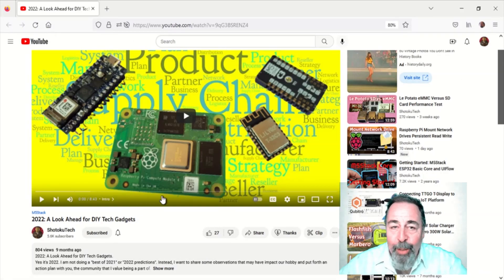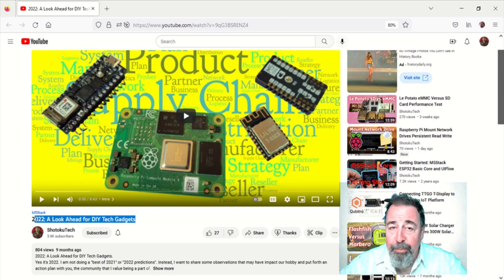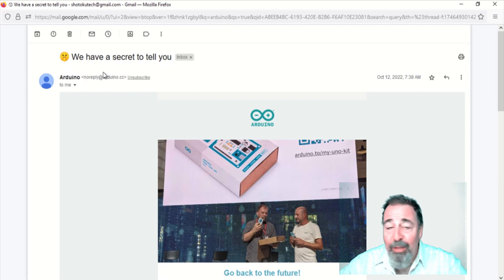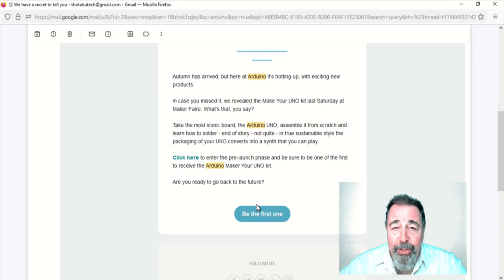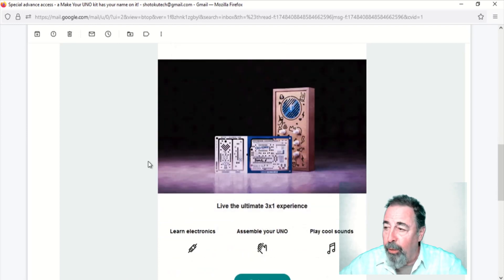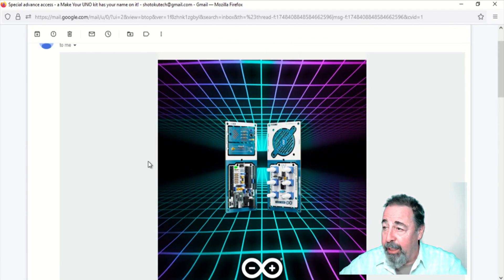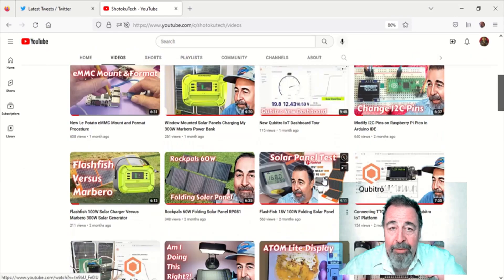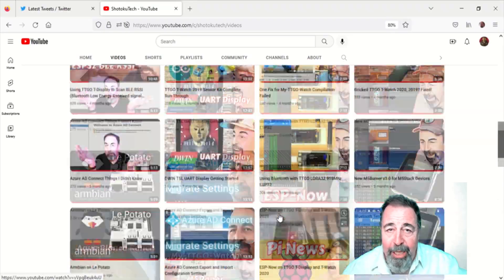You Want This Arduino Make Your UNO Kit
Early in 2022 I put forth a plan of action to make the best of the fun and excitement to be had in this DIY small tech hobby. I just got this email from Arduino giving me early access to the Arduino Make Your UNO Kit. You can bet I got one of these one the way right now. Did I mention it becomes a musical synthesizer?
Arduino Make Your UNO Kit